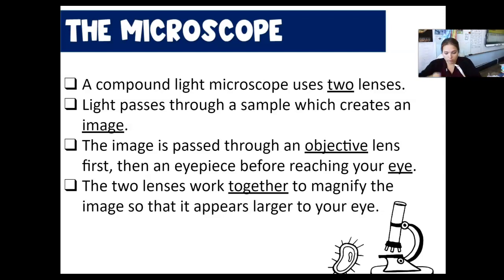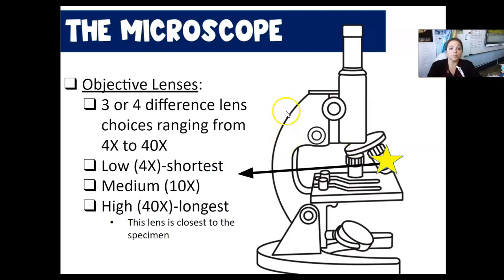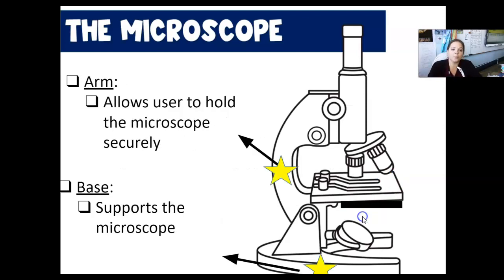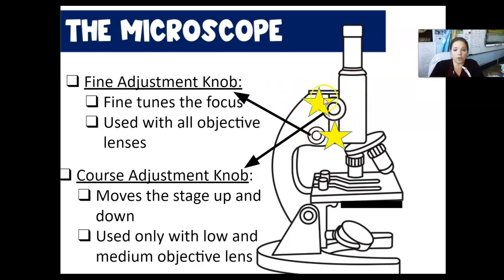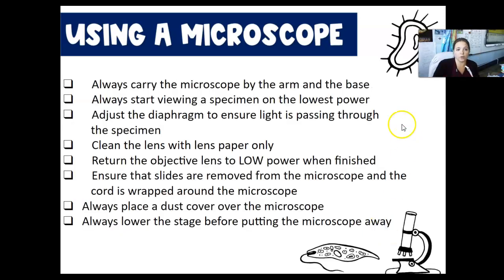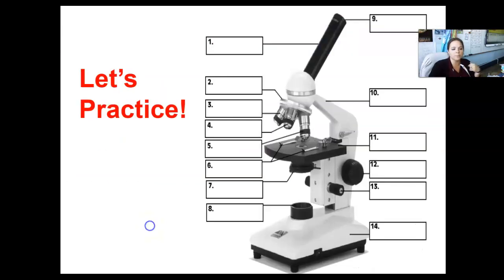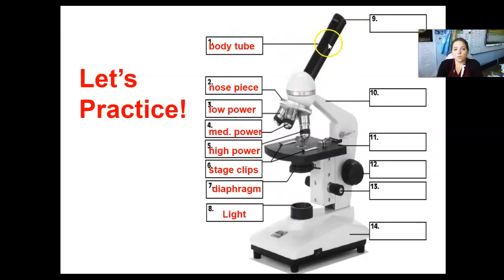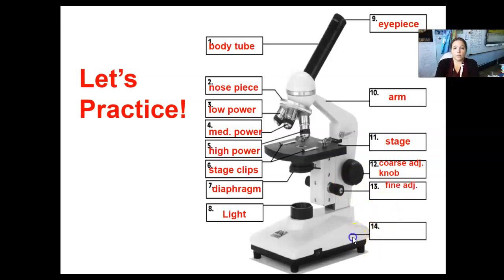Parts of a Microscope